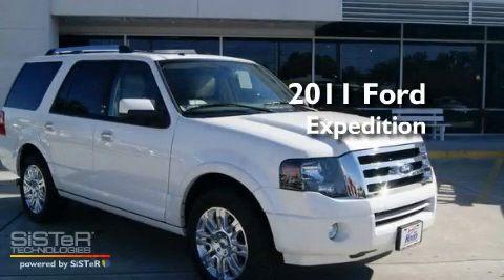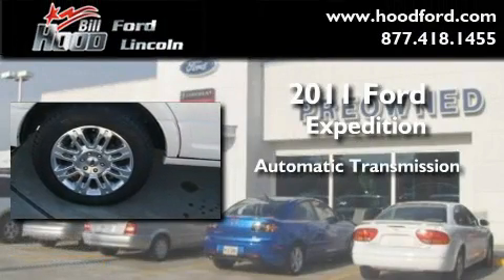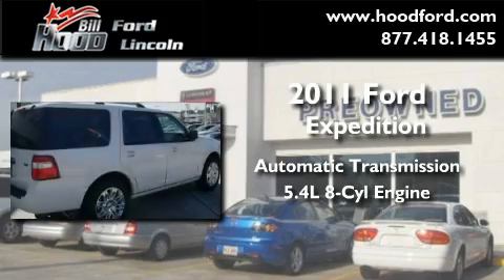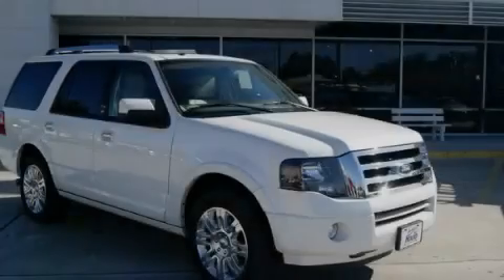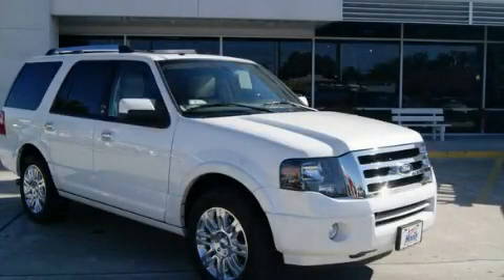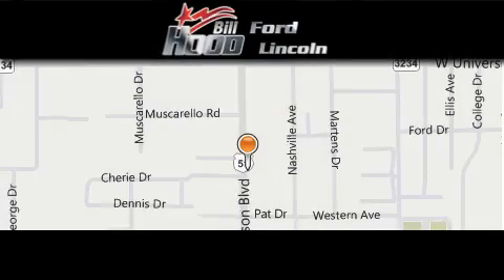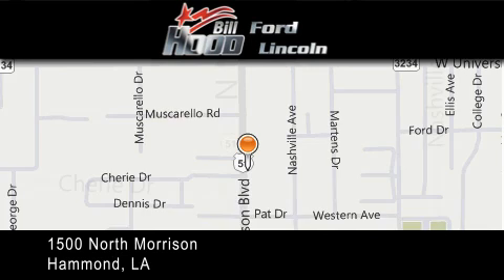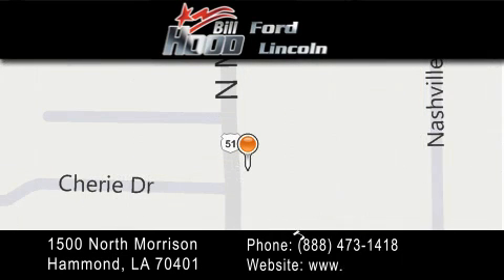2011 Ford Expedition La Place LA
Year: 2011
 Make: Ford
 Model: Expedition
 Engine: 5.4L V8
 Trans.: Automatic
 Exterior: White Platinum

 Interior: Stone
 Stock: 11190

 1500 N. Morrison

 2011 Ford Expedition Hammond LA